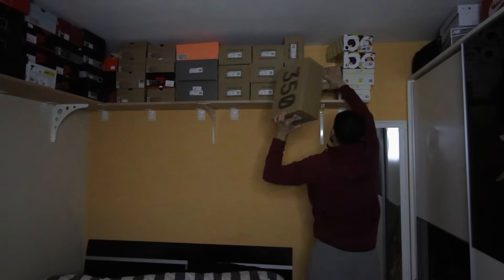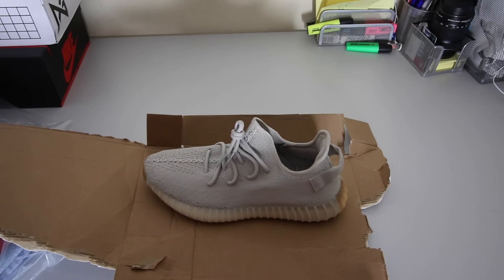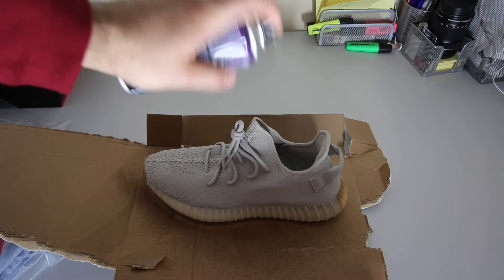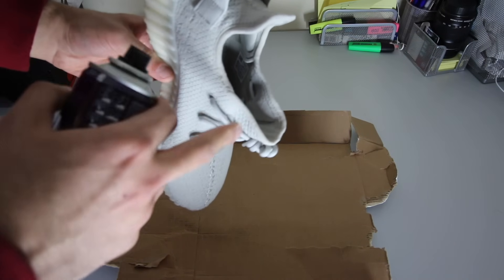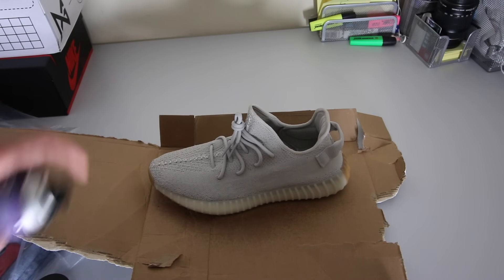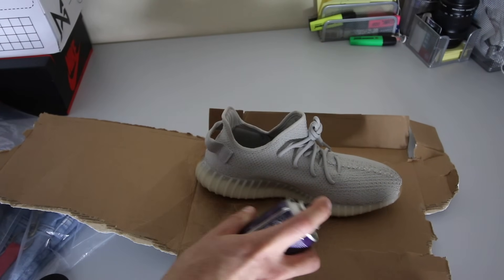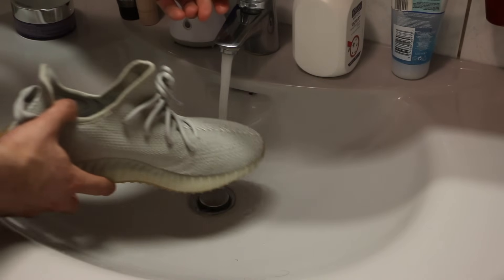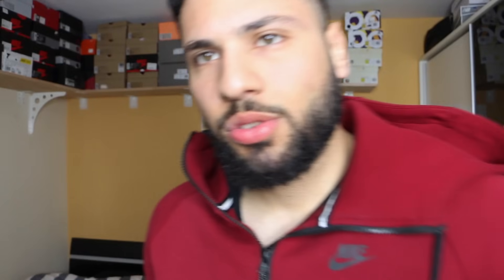HOW TO APPLY CREP PROTECT SPRAY THE RIGHT WAY *NOT SPONSORED*